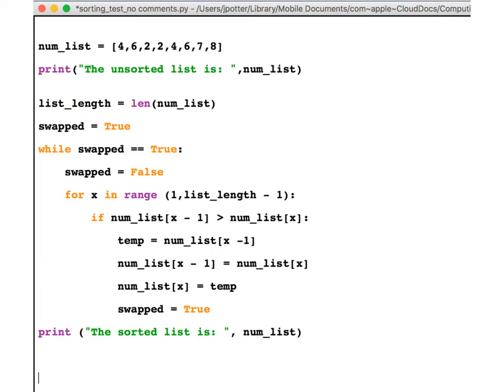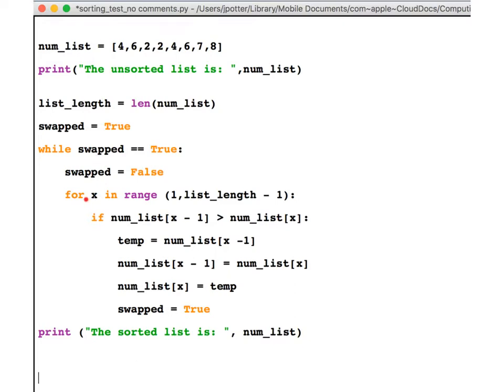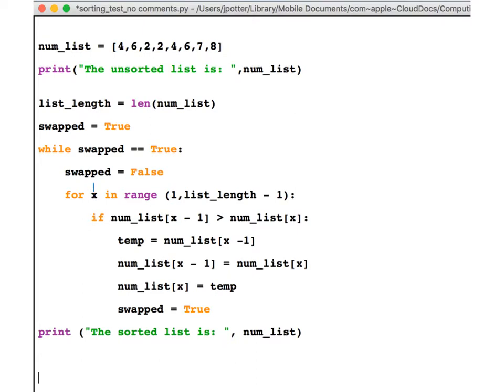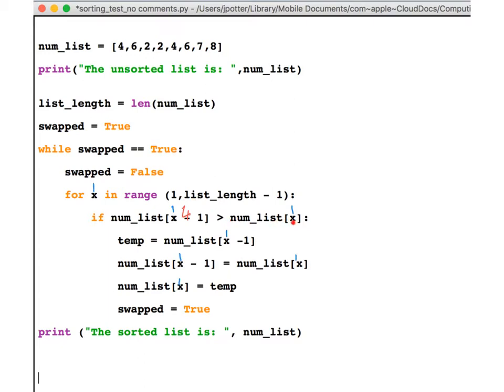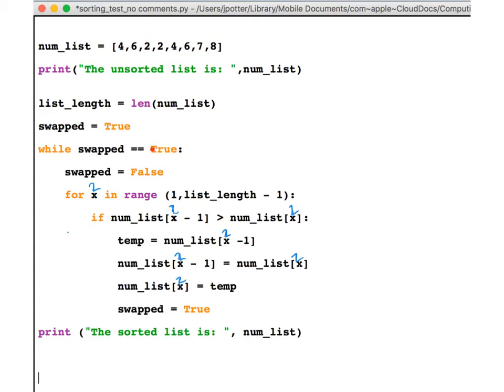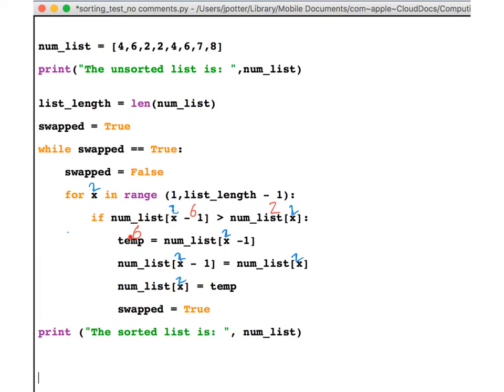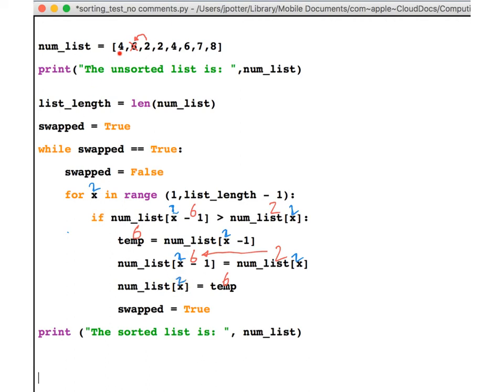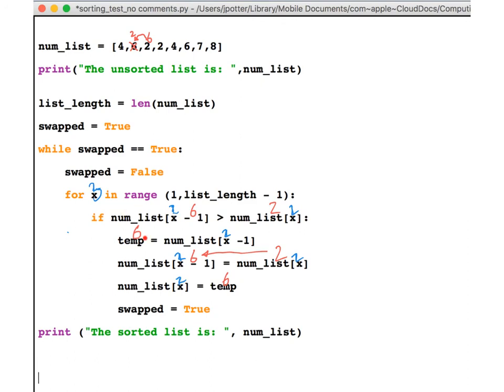Bubble Sort Algorithm GCSE Computer Science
This bubble sort algorithm is pseudocode based, but written in Python. There are built-in commands which will do this for you in Python, but this will help you understand how a sorting algorithm works.